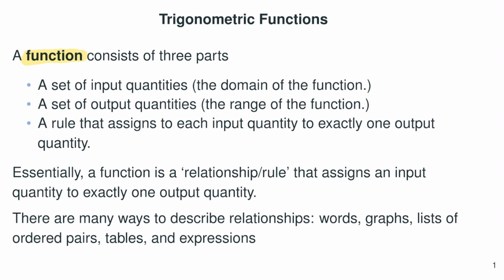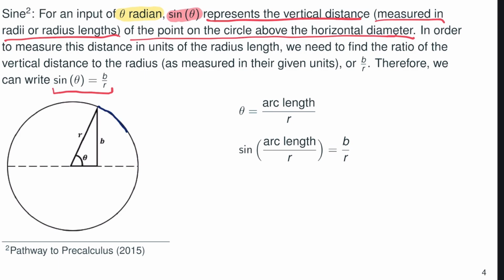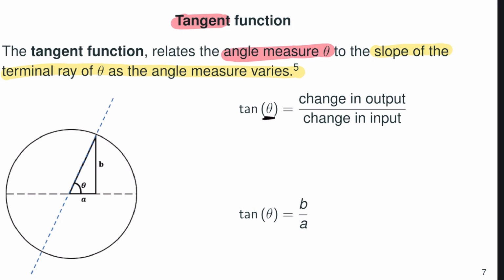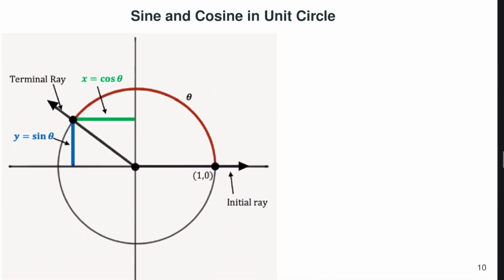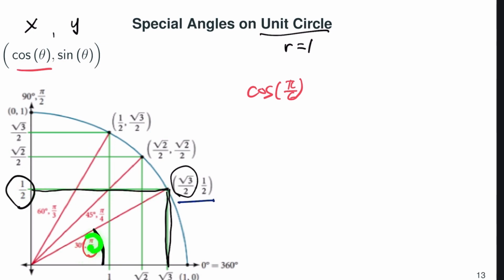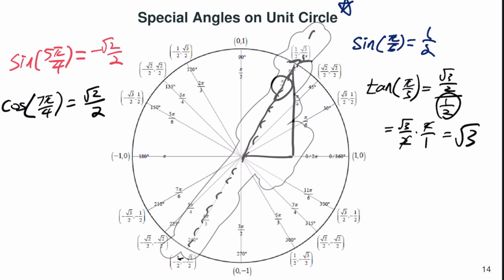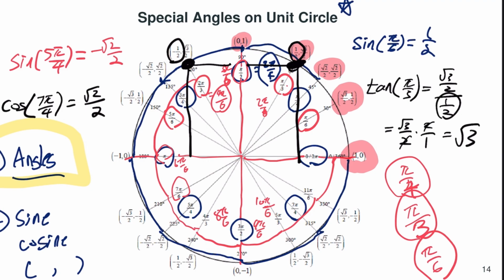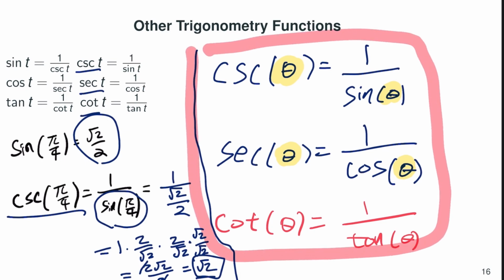Trig Function Video